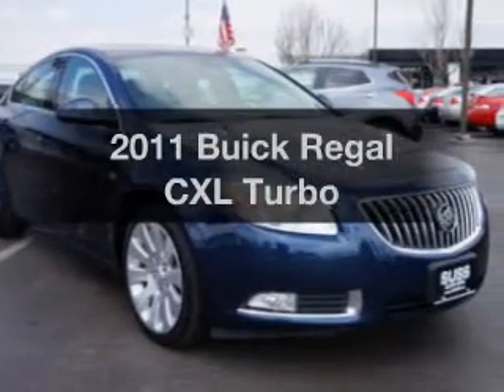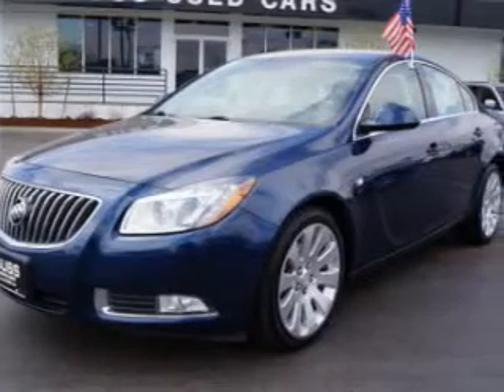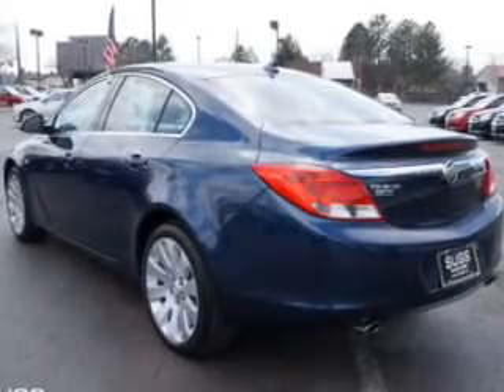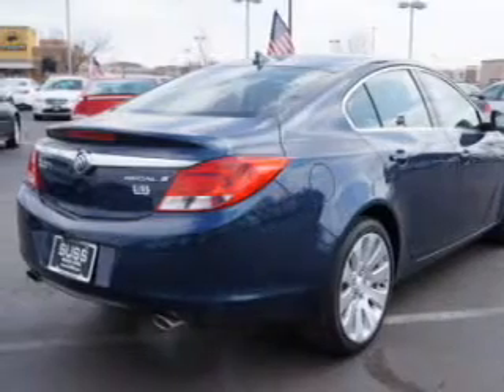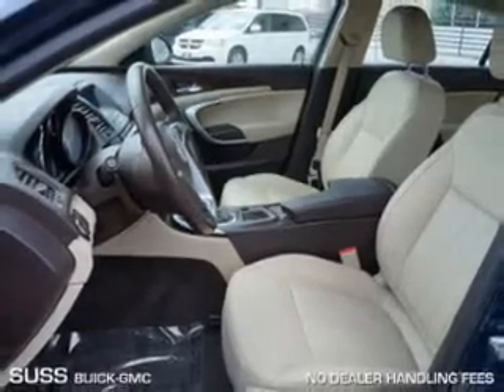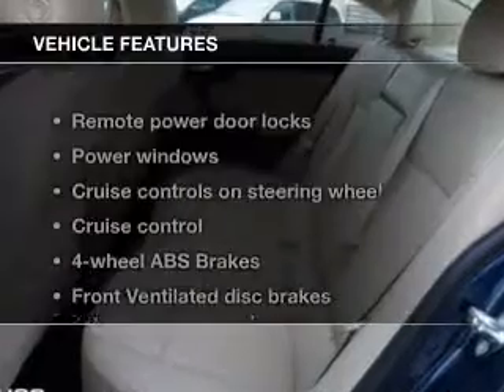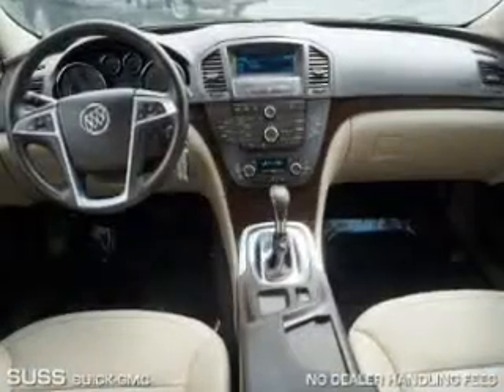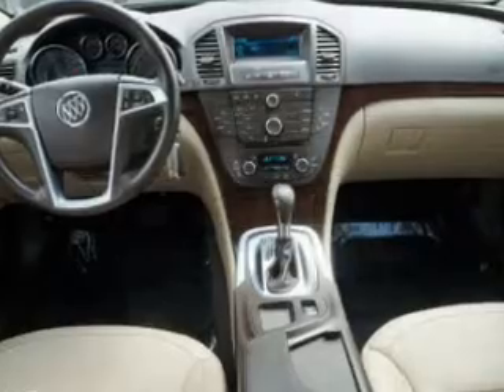2011 Buick Regal - Aurora CO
Year: 2011
Make: Buick
Model: Regal
Trim: CXL Turbo
Engine: 2.0 liter inline 4 cylinder 16 valve GDI DOHC Turbo Flexible Fuel
Transmission: 6-Speed Automatic
Color: Majestic Blue Metallic
Mileage: 39571
Address:
1301 S. Havana St.